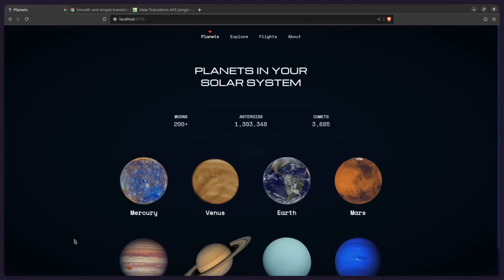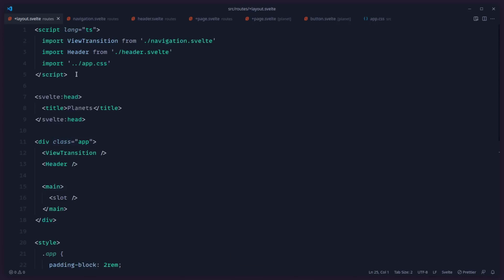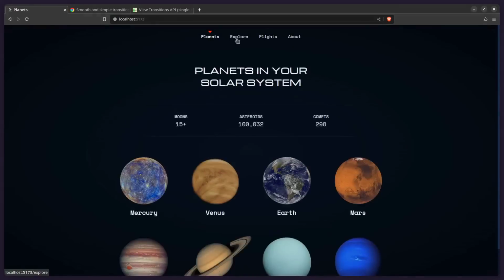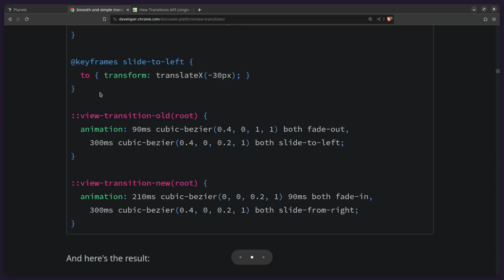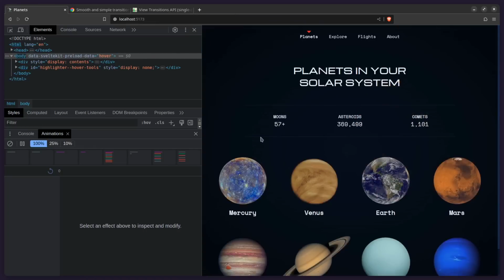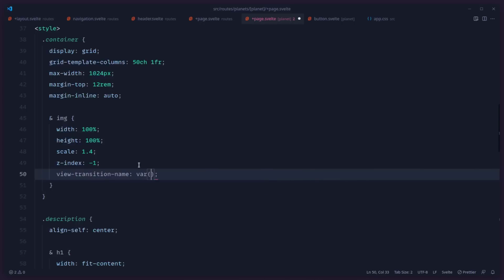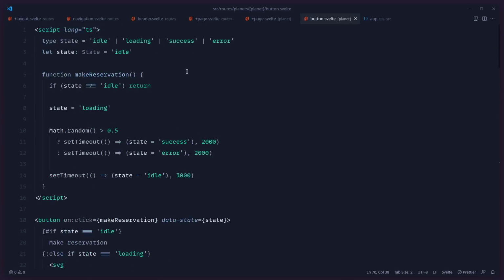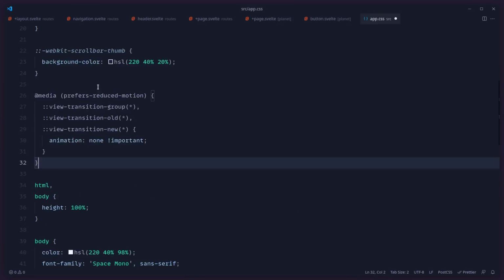Simple SvelteKit Page Transitions Using The View Transitions API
Learn how to animate state and page transitions with ease using the View Transitions API.

👉️ Support

👉️ Links

👉️ Setup

👉️ Socials

🔖 Timestamps

0:00 Intro
0:33 What Is The View Transitions API?
2:46 Animating Page Transitions
15:55 Animating State Transitions
20:29 Prefers Reduced Motion
21:12 Outro